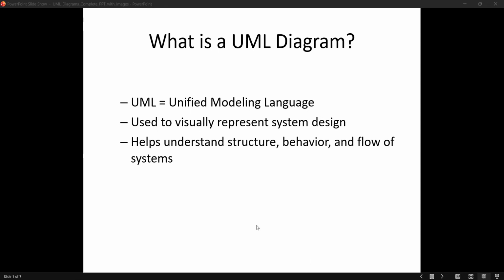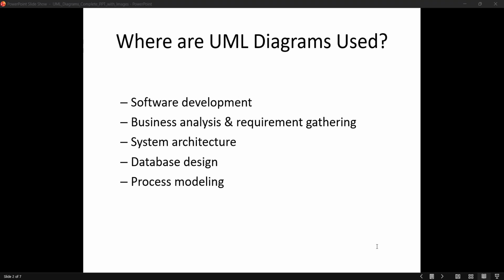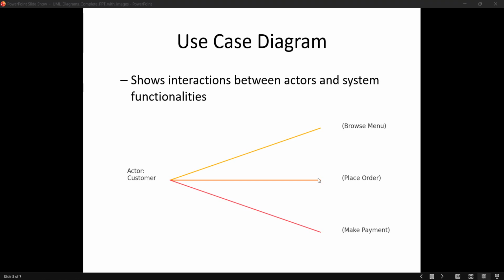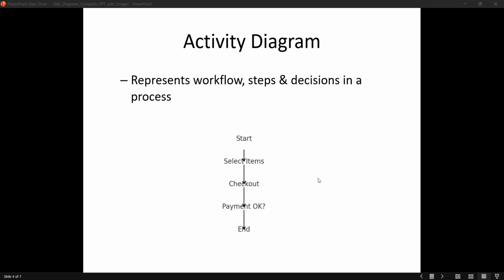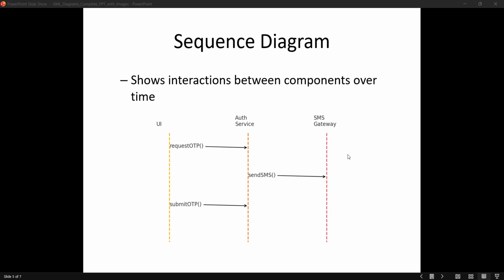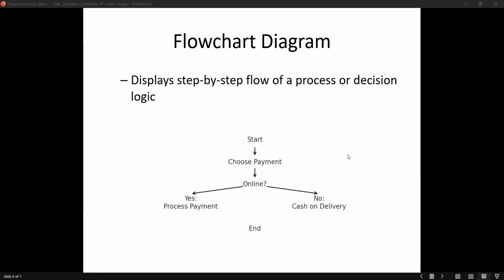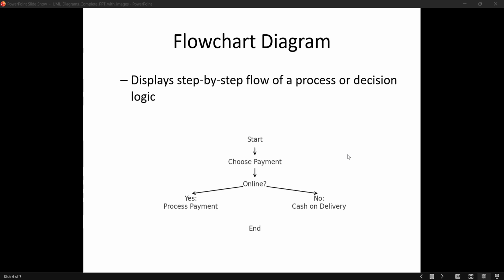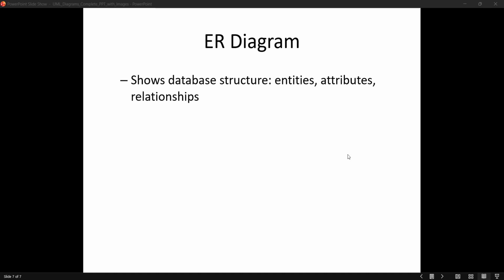UML Diagrams Explained | Complete Beginner Guide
In this video, you’ll learn all the major UML (Unified Modeling Language) diagrams used in software development, business analysis, and system design. Each diagram is explained in a simple and easy-to-understand way with real-world examples.

Why UML diagrams are used
Use Case Diagram
Activity Diagram
Sequence Diagram
Class Diagram
Flowchart vs Activity Diagram
ER Diagram vs Class Diagram
When and where each diagram is used
UML diagrams in Business Analysis